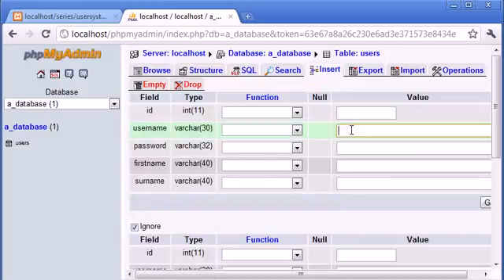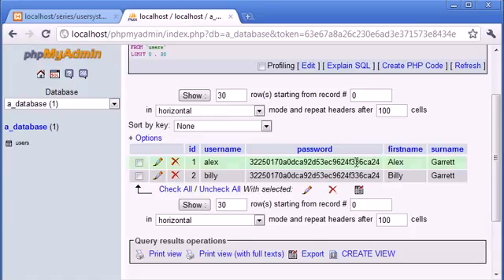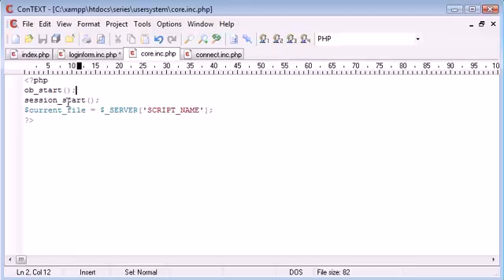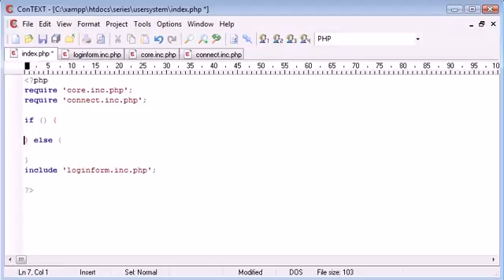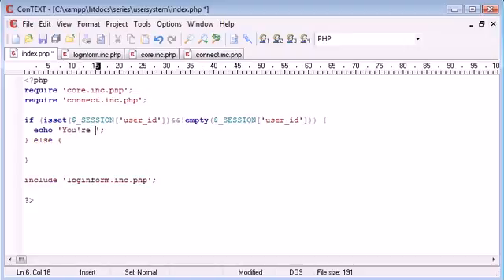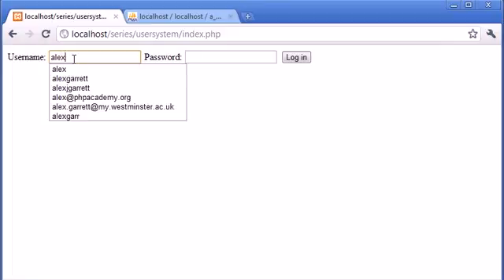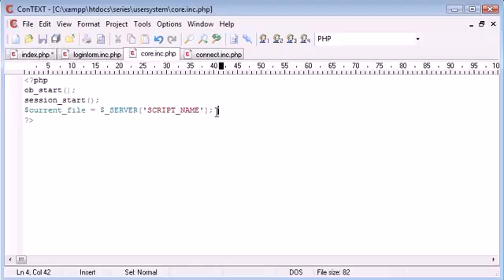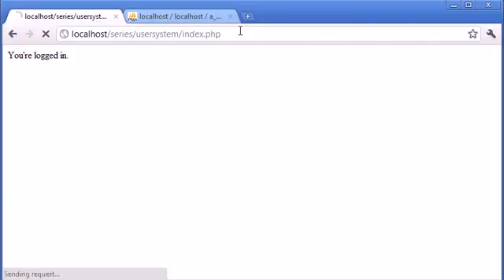Beginner PHP Tutorial 139 - Logging the User In Part 4